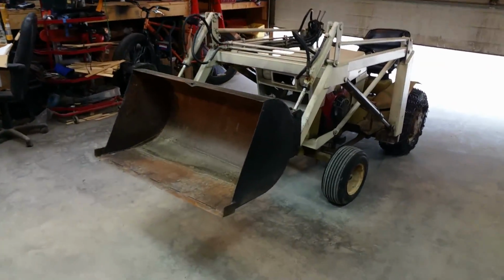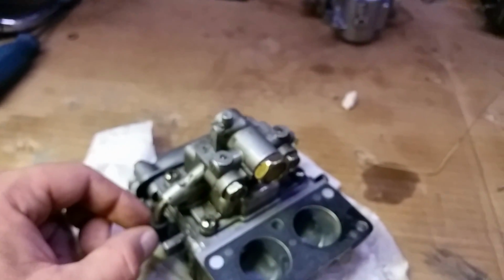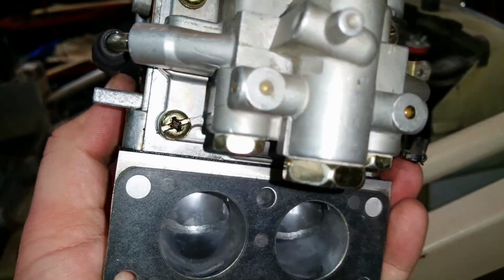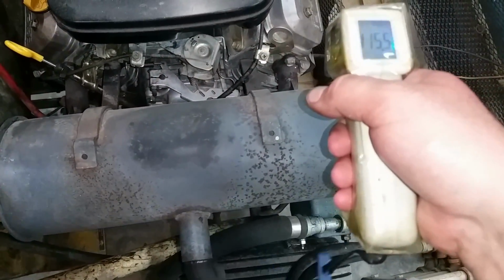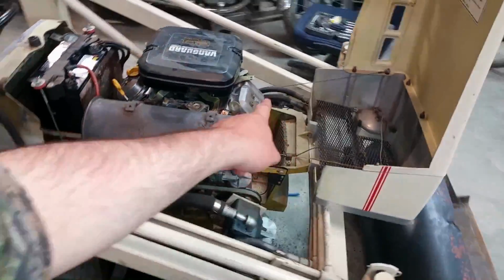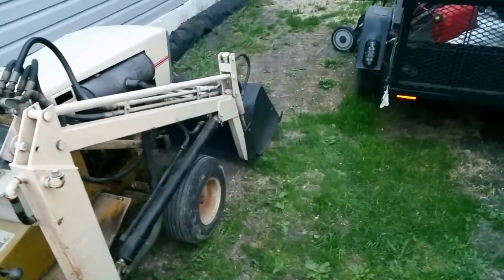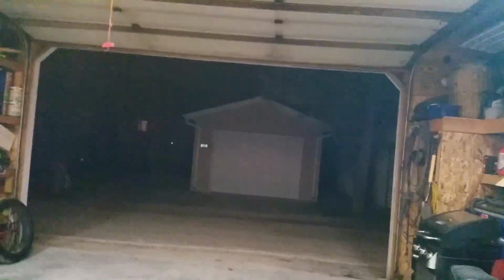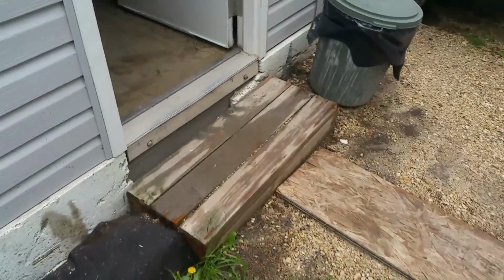Working on the Briggs and Stratton VTwin 20Hp From the Sears Loader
Just had a little TLC to get done!
But runs Real Nice now, But still needs some work so i can use her.